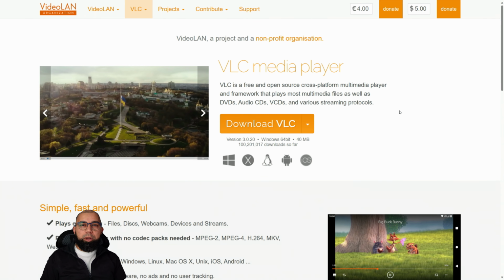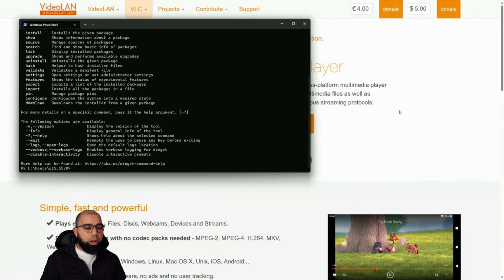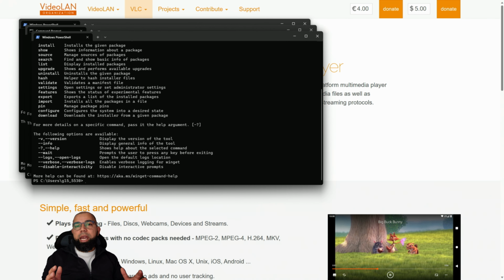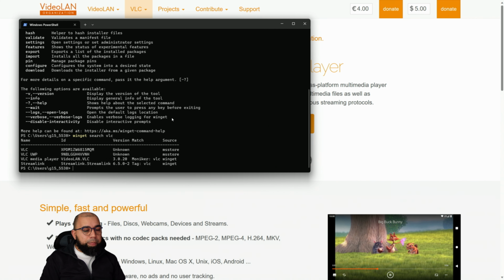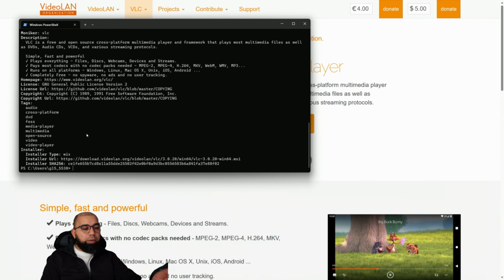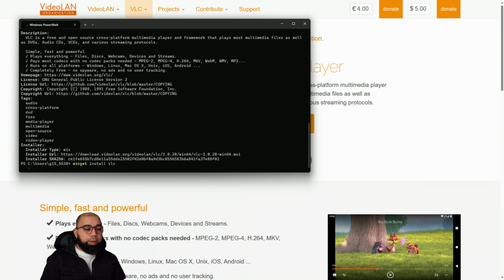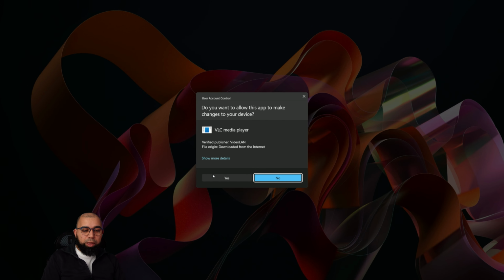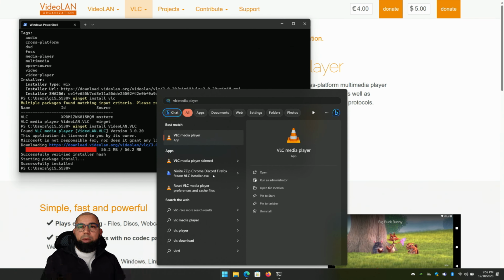Install your apps the QUICK and EASY way (feat. Dell G15 5530) | Advanced solution using winget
Installing all your apps the quick and easy way on your new laptop the advanced way using winget. The advanced solution for getting your new laptop setup featuring the 2023 Dell G15 5530.

My Studio tools:
- Main Camera: Sony ZV-E10
- Second Camera: Sony FX30 4K120 APS-C cinema camera
- Microphone: Audio-Technica AT875R